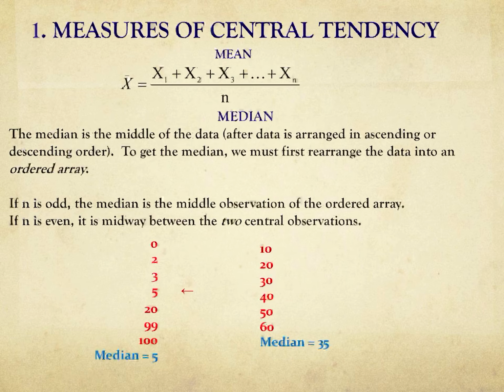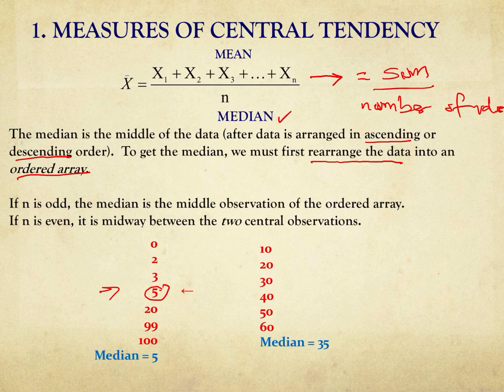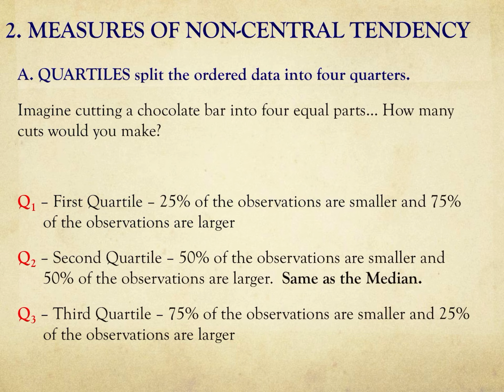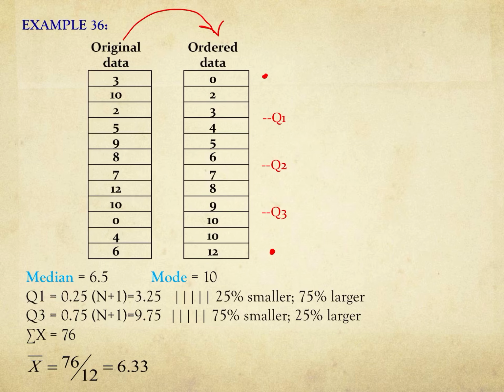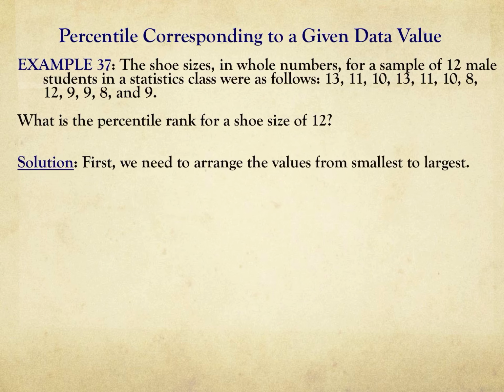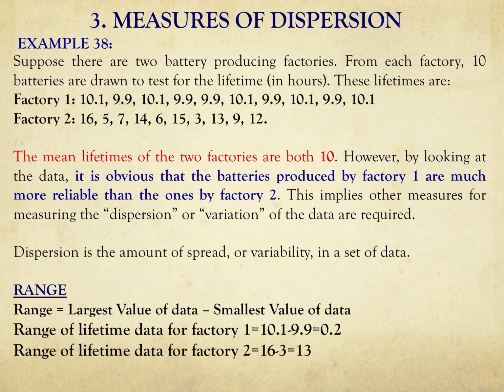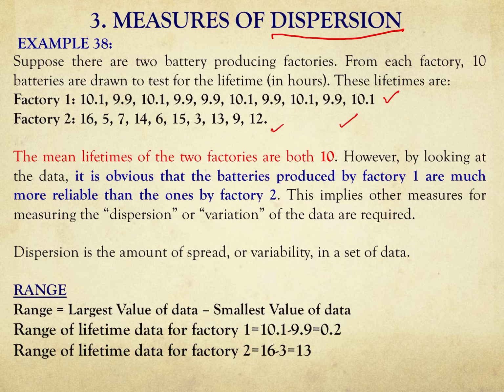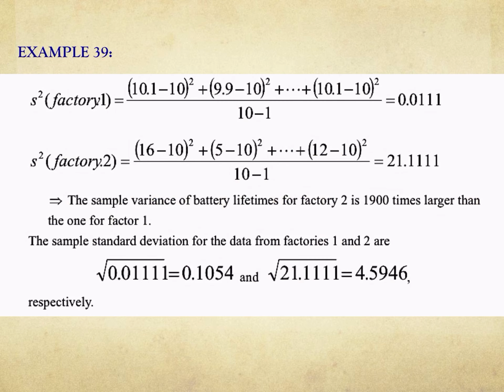6a. Statistics and Probability Distribution part 1 (PIC400S)